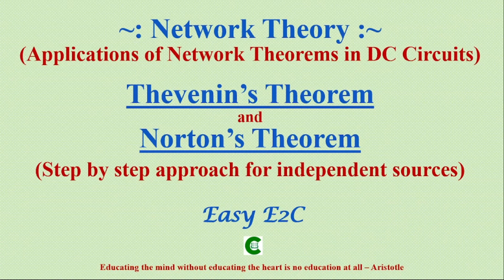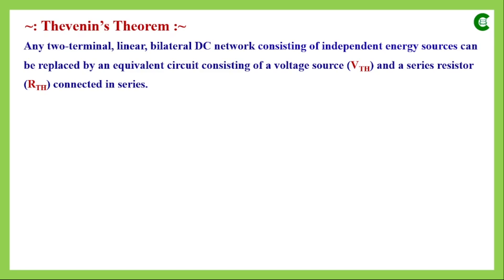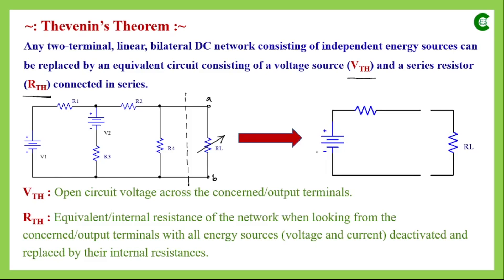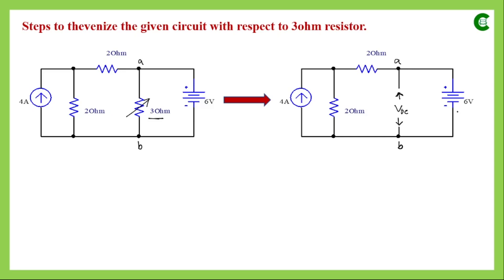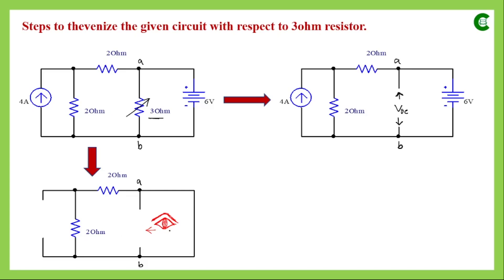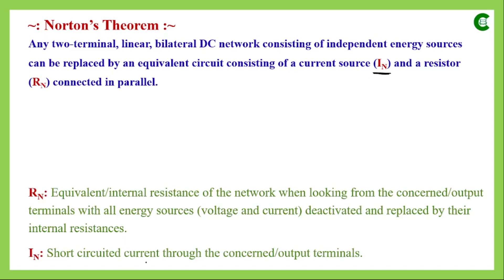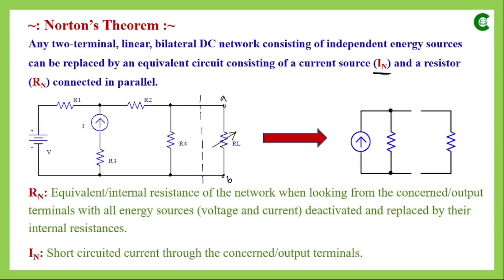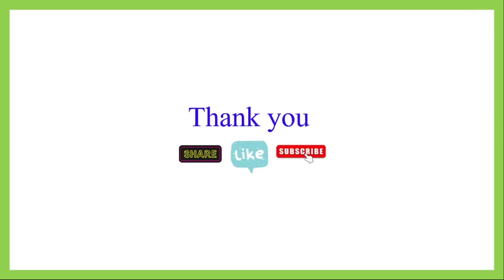Thevenin's theorem | Norton's theorem |Application of Network Theorems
In this class, the applications of Thevenin's theorem and Norton's theorem for independent dc sources have been discussed clearly with examples.

Thevenin and Norton theorem.
Thevenin's theorem problems.
Norton's theorem problems.
Thevenin's theorem explanation.
Norton's theorem explanation.
Thevenin's theorem in electrical engineering.
Norton's theorem in electrical engineering.
Thevenin's theorem in circuit analysis.
Norton's theorem in circuit analysis.
Thevenin's theorem in circuit theory.
Norton's theorem in circuit theory.
Thevenin's theorem for dc network.
Norton's theorem for dc network.
How to solve Thevenin's theorem problems.
How to solve Norton's theorem problems.
Thevenin's theorem, theory and solved examples.
Norton's theorem, theory and solved examples.